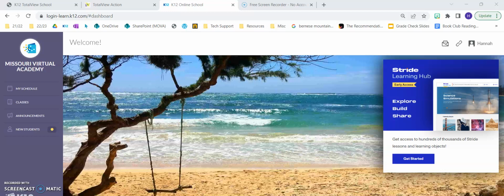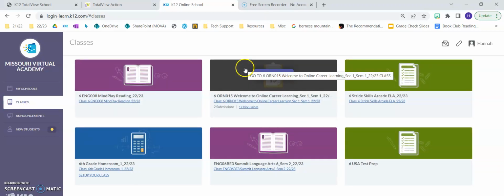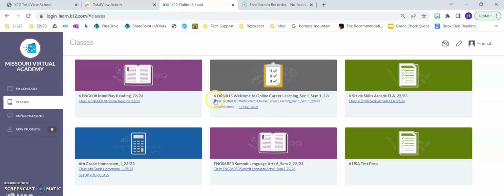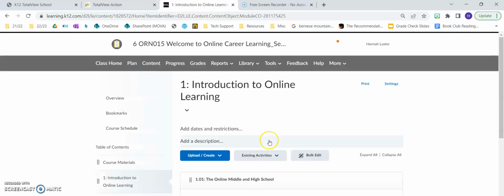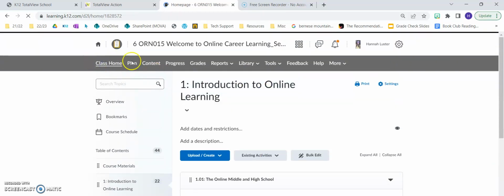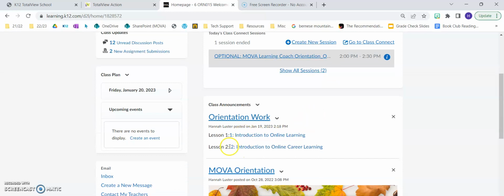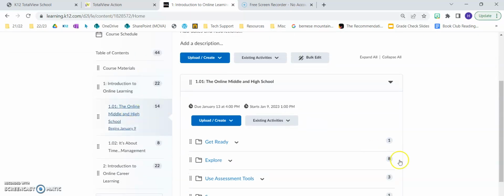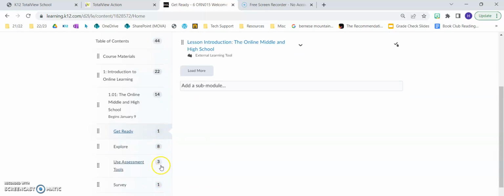Welcome to Online Career Orientation Module Video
Step-by-step on how to access the module.